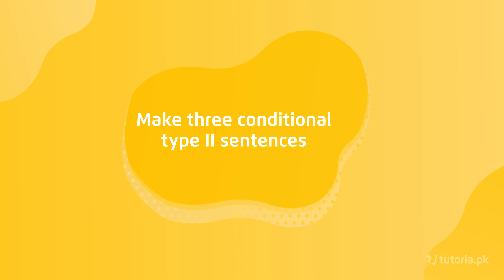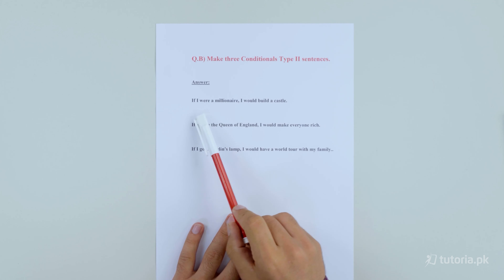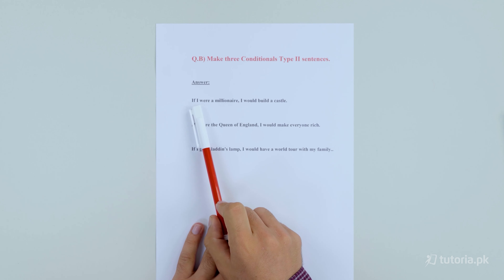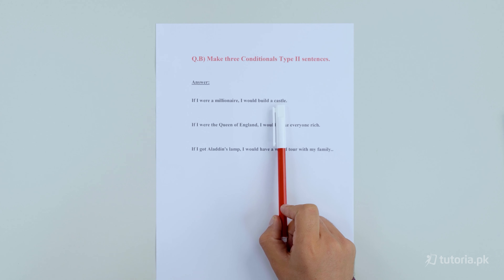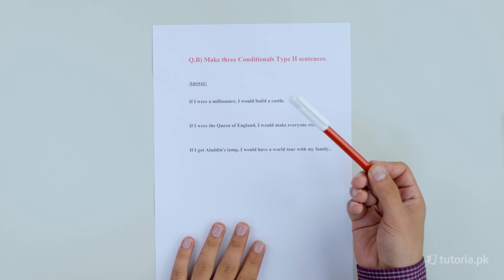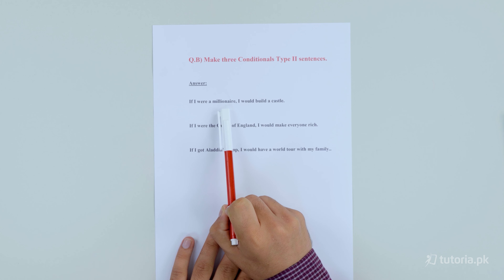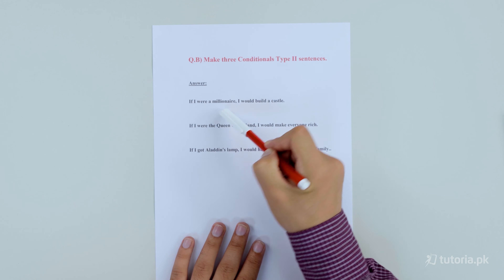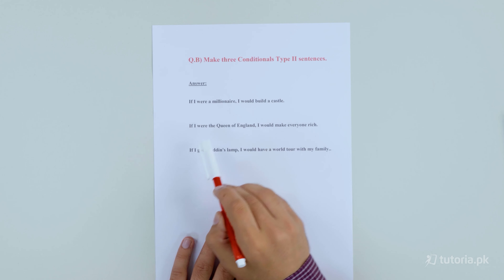English Class 9 | Chapter 12 | Book Exercise 12.3.4 | Make Three Conditional Type II Sentences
Learn the Three Days to See of English class 9 here!

In this lecture, you will find the complete chapter 12 for class 9 English, “Three Days to See”. This Chapter is and Autobiography of Hellen Keller. this chapter or essay is about what she thought about the world. It also includes English to Urdu translation, and short answer questions to help you prepare for the introduction to English class 9. Be sure to watch the full lecture for the best exam preparation.

In this video, you will study English Grade 9 Chapter 12 Topic 17 "Book Exercise 12.3.4 | Make Three Conditional Type II Sentences" by instructor Hamza Shakoor.